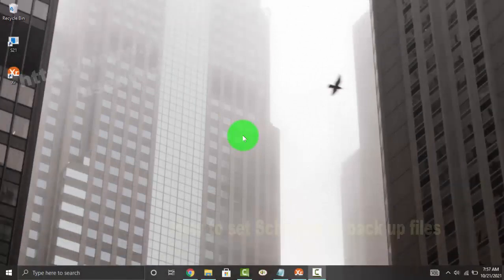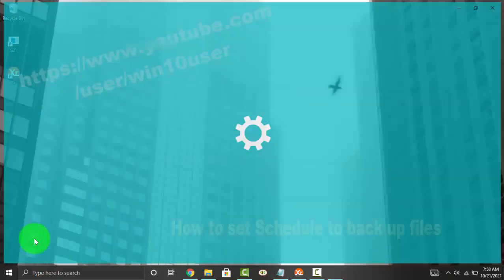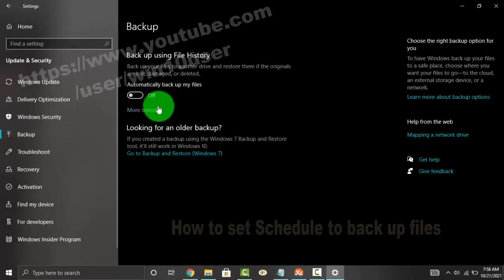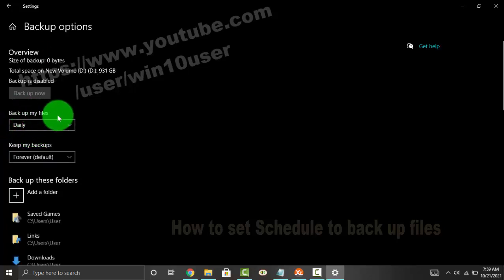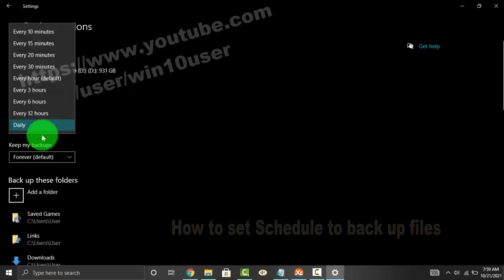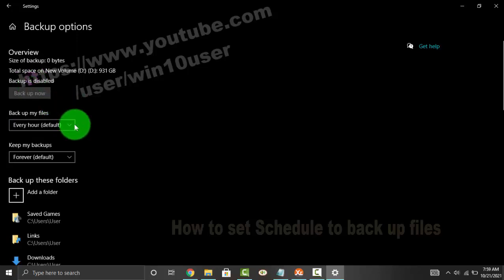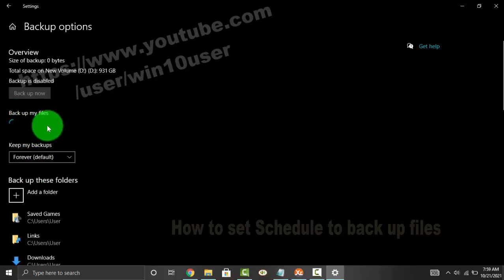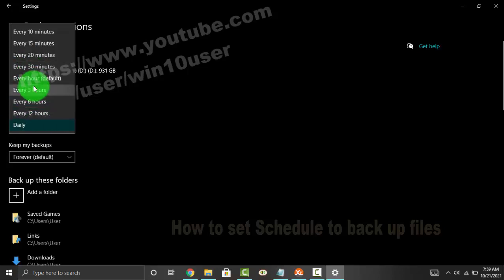Windows 10 Home : How to set Schedule to back up files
How to set Schedule to back up files in Windows 10 Home. This tutorial can also use in Windows 10 Pro. In this video I use HP Laptop 14-cm0075AU AMD Quad-Core Ryzen.